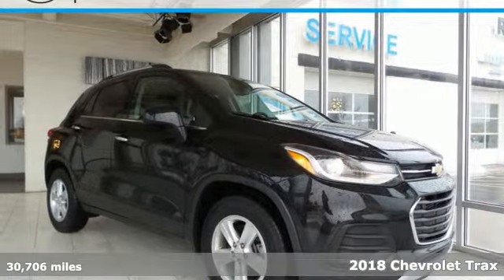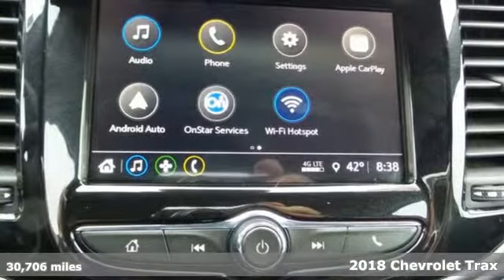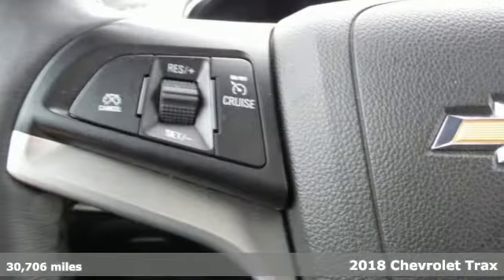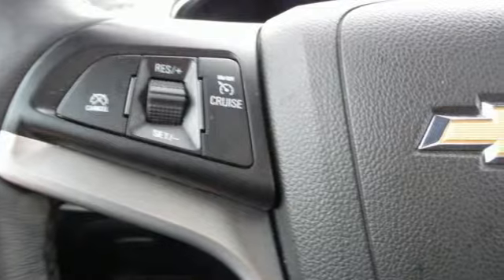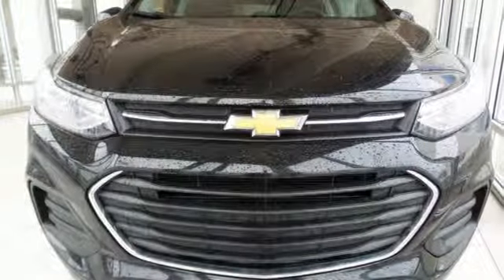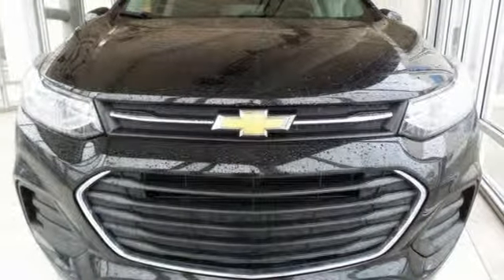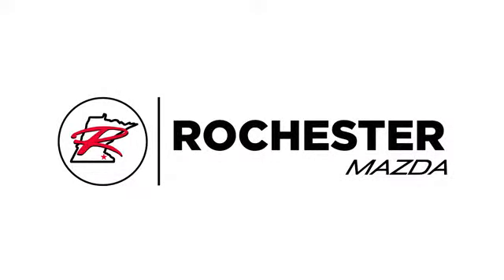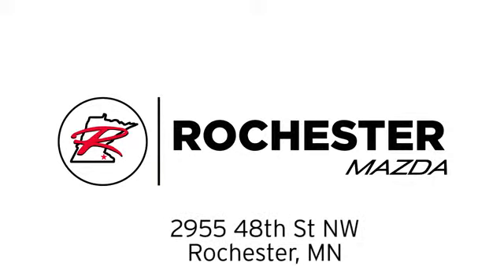Used 2018 Chevrolet Trax Rochester MN Winona, MN Z3208 - SOLD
Year: 2018
Make: Chevrolet
Model: Trax
Trim: LT
Engine: ECOTEC 1.4L I4 SMPI DOHC Turbocharged VVT
Transmission: 6-Speed Automatic
Color: Black
Interior: Jet Black
Mileage: 30706
Stock #: Z3208
VIN: 3GNCJLSB3JL182461
Recent Arrival! Trax LT Mosaic Black Priced below KBB Fair Purchase Price! CARFAX One-Owner. Clean CARFAX. Back Up Camera, Leather, Bluetooth, Hands Free, Remote Start, Sirius Radio, Smart Key, Touch Screen, Non Smoker, No Pets. Free CARFAX Vehicle History Report, please call and request! 25/33 City/Highway MPGbrbrbrWe look forward to earning your business. Rochester Mazda 2955 48th St NW, Rochester, MN 55901. Part of the Rochester Motor Cars Family.

-Customer Enthusiasm
-Employee Satisfaction
-Financial Performance
-Market Effectiveness-
-Ongoing Improvement

Address:
2955 48th Street Northwest Rochester